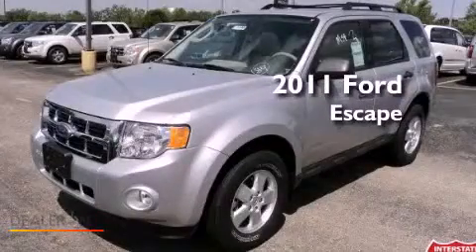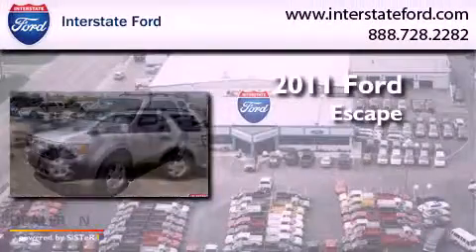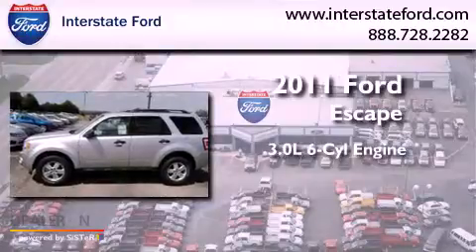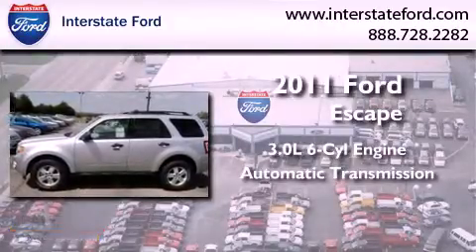Preowned 2011 Ford Escape Miamisburg OH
Year : 2011
 Make : Ford
 Model : Escape
 Engine : 6 Cyl - 3.0L
 Trans . : Automatic
 Exterior : Ingot Silver Metallic

 Interior : Stone
 Stock : 1143

 125 Alexandersville Rd.

 Used 2011 Ford Escape Miamisburg OH